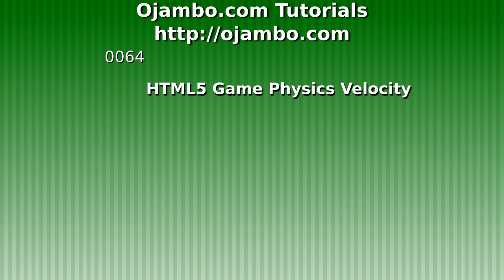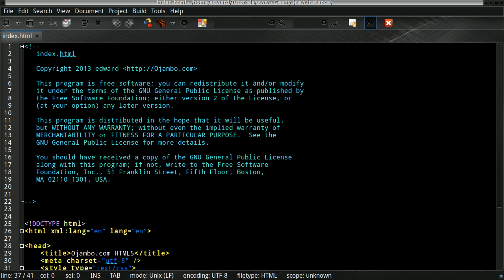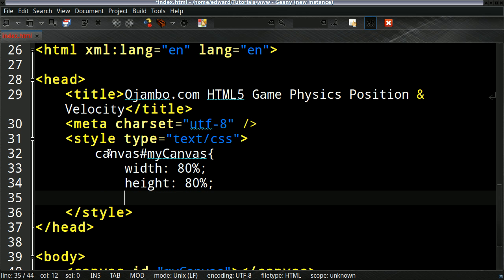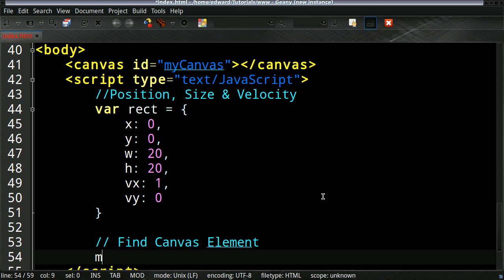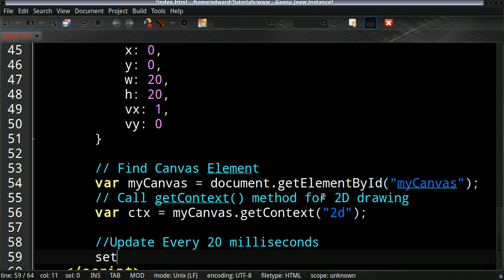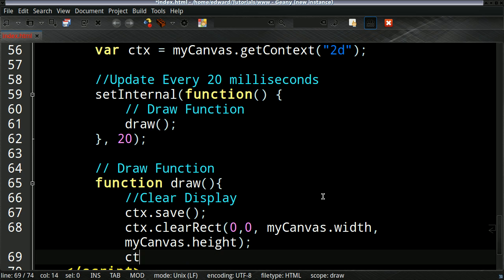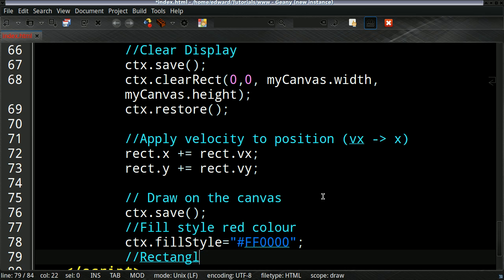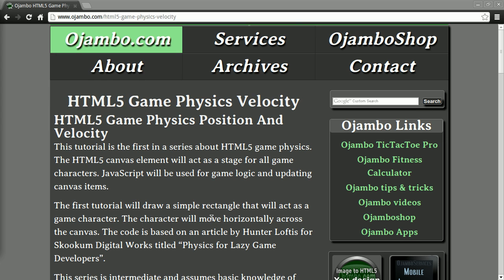Ojambo - HTML5 Game Physics Velocity (vs 0064)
HTML5 game development requires the use of the canvas element. JavaScript is used to create canvas characters and program the game logic.  The character position is determined by static velocity multiplied by displacement that is calculated every frame loop.